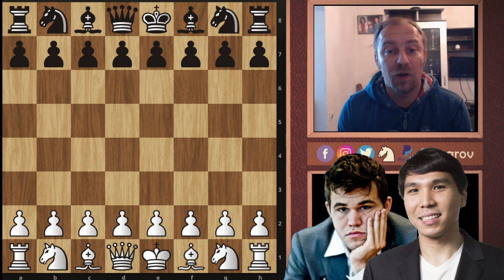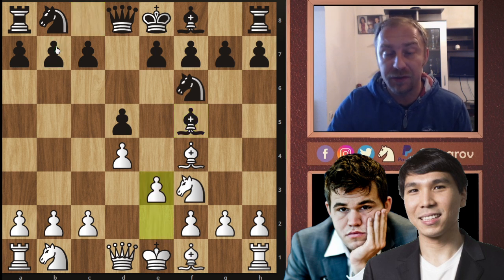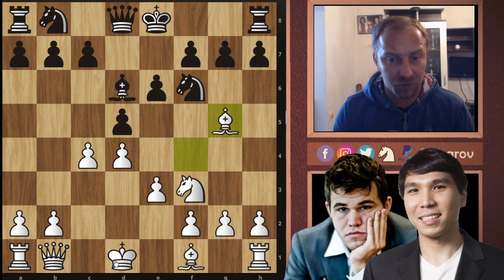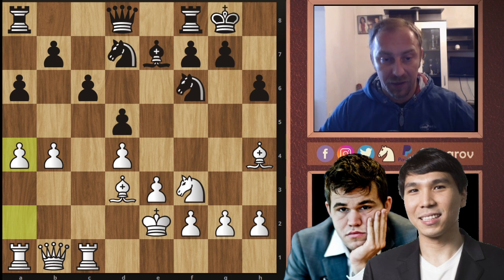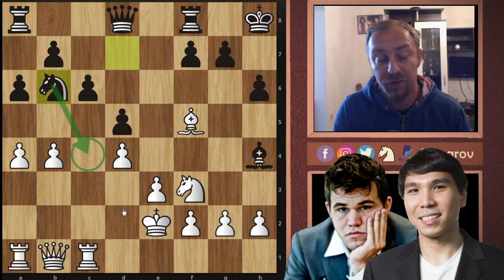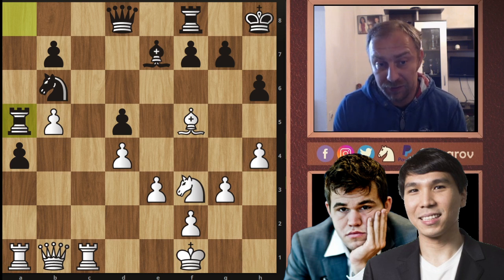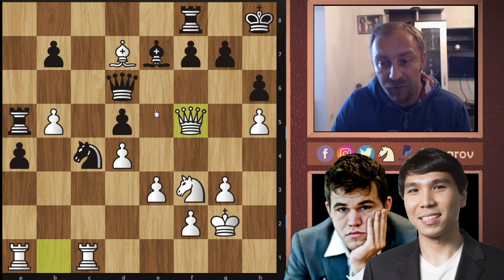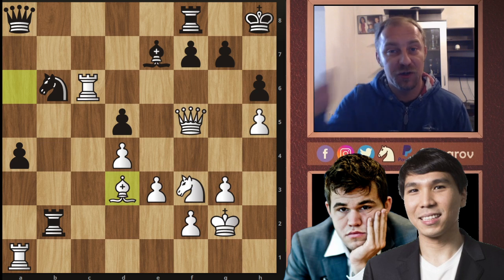London System Madness! - Magnus Carlsen vs Wesley So (2017) - Queens Pawn Opening - London System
Hello chessfriends and welcome to my new series The London system. In this series we will study an effective weapon as white, so while studying this opening I think you can have a good opening repertoire, because it is very important to have good openings prepared to compete in a decent level in chess.

Today I decided to show you a great game played by the world champion Magnus Carlsen vs Wesley So in a sharp line of the London System.

HERE IS THE PGN OF THE GAME:

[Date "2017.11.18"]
[Round "2.12"]
[White "Carlsen, Magnus (2837)"]
[Black "So, Wesley (2788)"]
[Result "1-0"]
[WhiteElo "?"]
[BlackElo "?"]
[Variant "Standard"]
[TimeControl "-"]
[ECO "D02"]
[Opening "Queen's Pawn Game: London System"]
[Termination "Normal"]

1. d4 Nf6 2. Nf3 d5 3. Bf4 Bf5 4. e3 e6 5. c4 Bxb1 6. Qxb1 Bb4+ 7. Kd1 Bd6 8. Bg5 h6 9. Bh4 Nbd7 10. cxd5 exd5 11. Bd3 c6 12. Ke2 Be7 13. b4 a6 14. Rc1 O-O 15. a4 Ne4 16. Bxe4 Bxh4 17. Bh7+ Kh8 18. Bf5 Nb6 19. b5 cxb5 20. axb5 a5 21. g3 Be7 22. Kf1 a4 23. h4 Ra5 24. h5 Nc4 25. Bd3 Qd7 26. Bf5 Qd6 27. Kg2 Qb6 28. Bd7 Qd6 29. Qf5 Nb6 30. Bc8 Rxb5 31. Bxb7 Rb2 32. Rc6 Qb8 33. Ba6 Qa8 34. Bd3 g6 35. hxg6 1-0